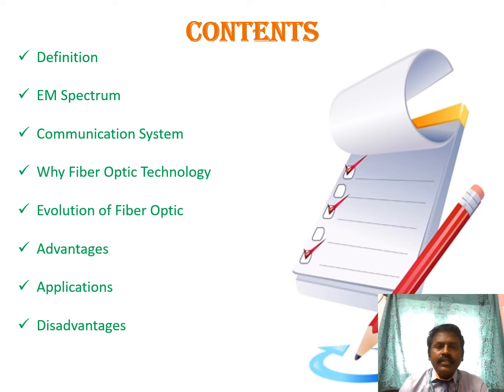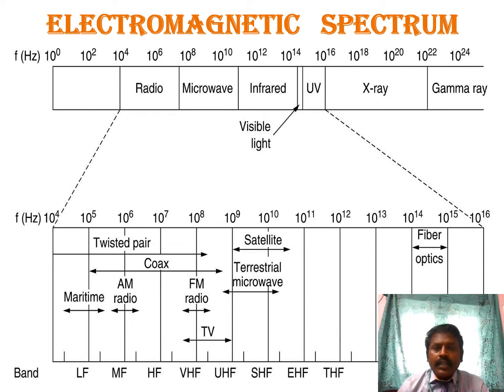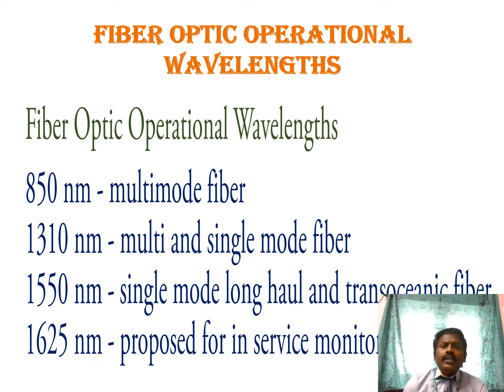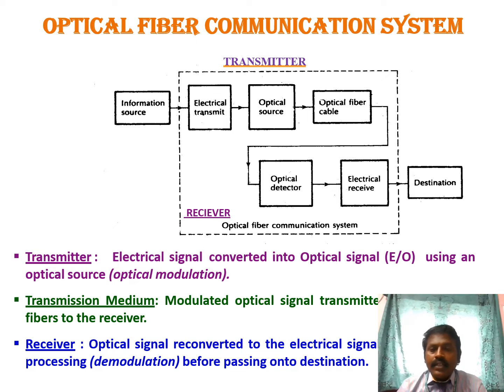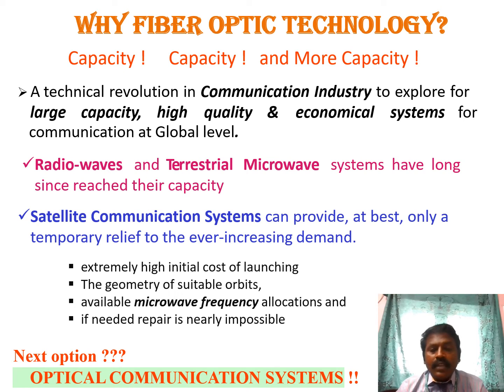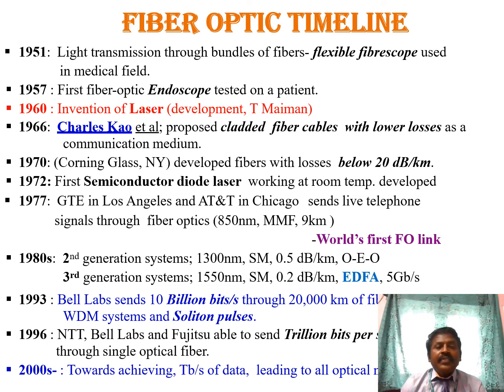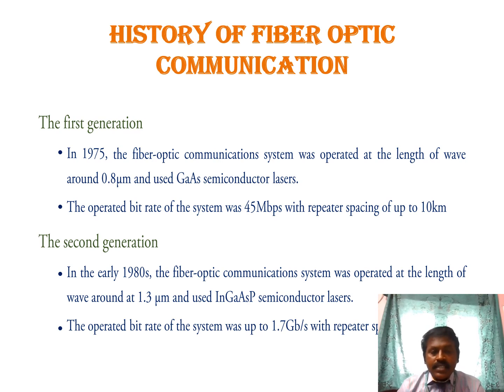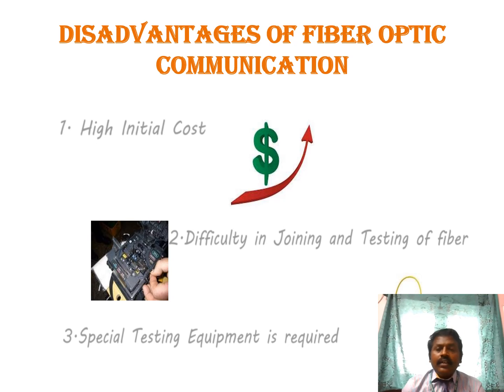OPTICAL COMMUNICATION Unit 1 Introduction